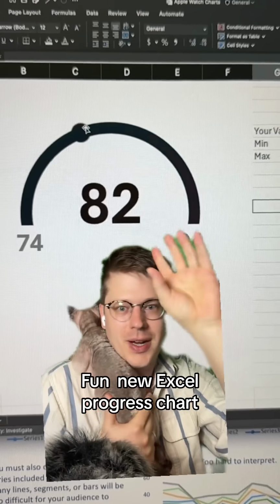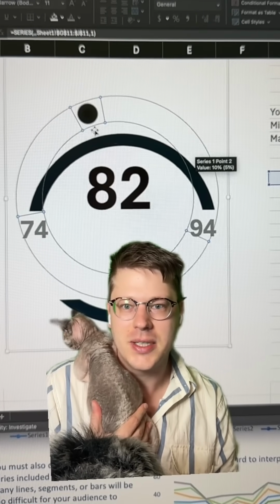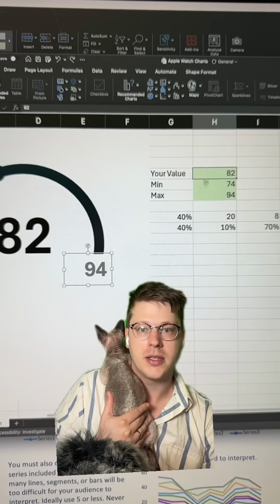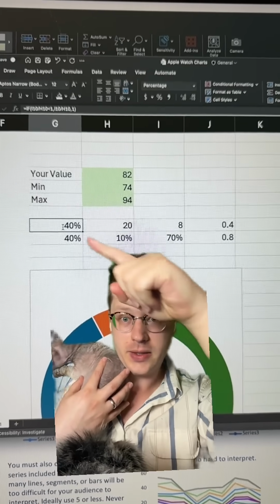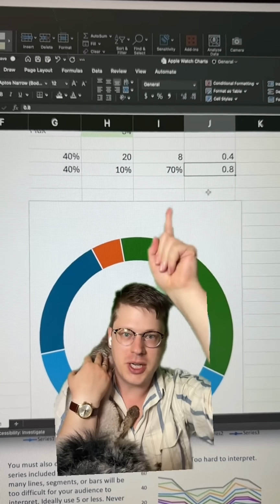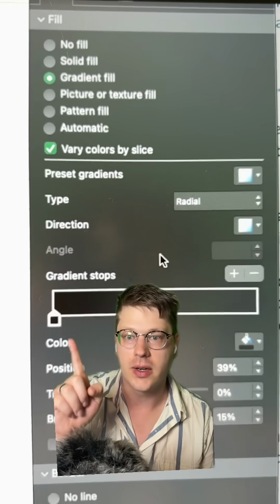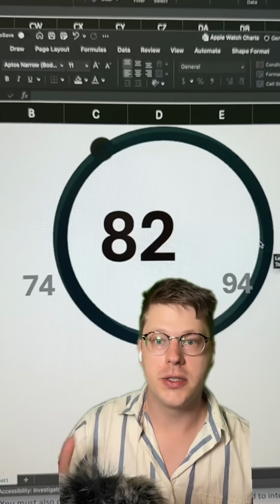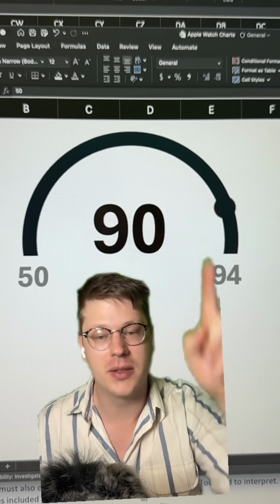How to make a new style of excel progress chart